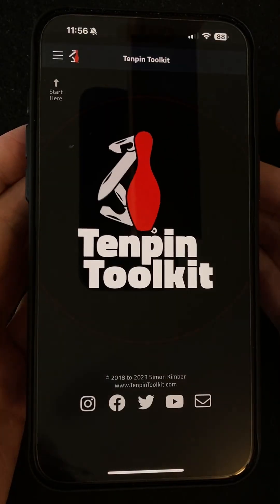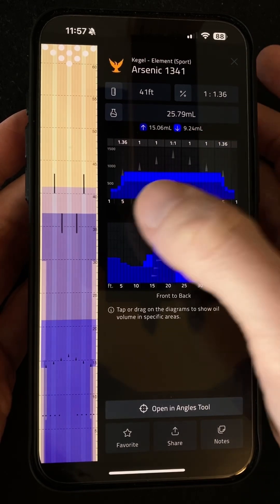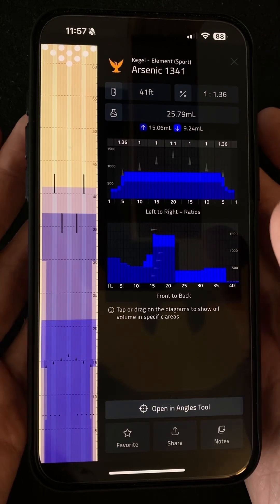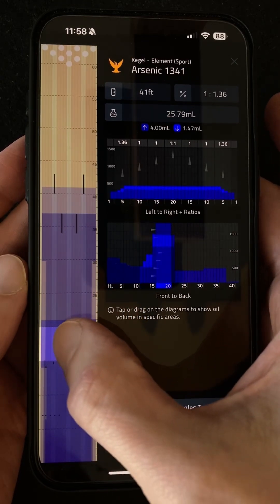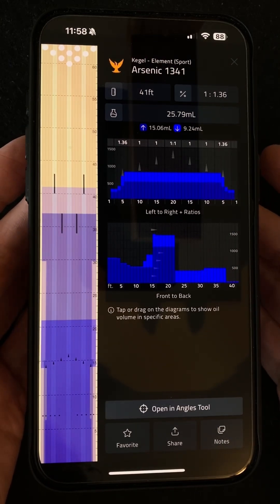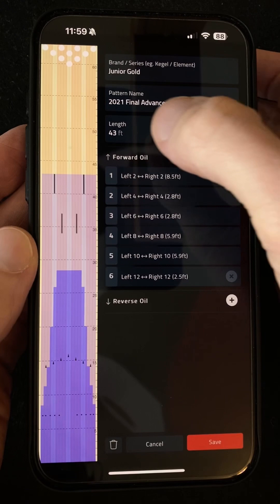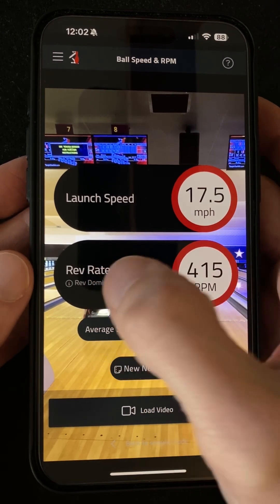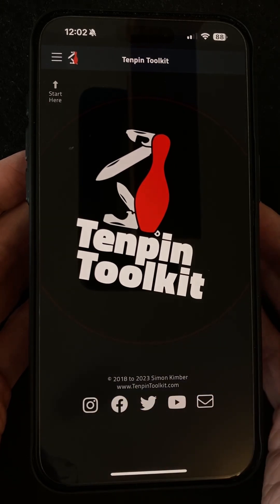Tenpin Toolkit v2.4.5 Out Now! Interactive Pattern Graphs, Speed/Rev Dominance Guidance, and more!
New in 2.4.5

A whole new way to look at oil patterns, Speed/Rev dominance guidance, and more!

- New: Pattern Library now includes two new diagrams on most patterns. In addition to the common left-to-right composite graph, I've also introduced my own front-to-back version, and both of these change interactively as you focus on different areas of the pattern.

- New: When inputting Custom Patterns you can now tap the number to enter a value manually rather than using the sliders.

- Update: Pattern Library data has been cleaned up, the category structure improved, and a number of new patterns added.

- Update: Slightly increase allowed limits for custom pattern volume and ratio.

- New: In the Ball Speed & RPM tool, information is given on whether you might be speed or rev dominant and what the ideal numbers might be.

- Fix: Settings Transfer QR code occasionally failed to load or scan. Switched to simpler QR code format.

- Fix: Find Similar could cause Arsenal tool to go blank if used on a ball without multiple weight information.

- Various other minor updates and fixes.